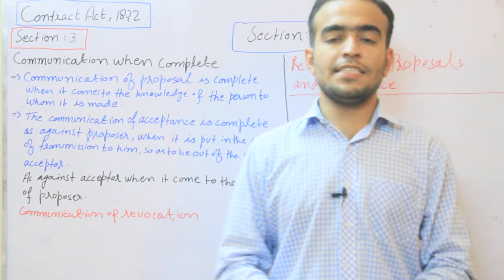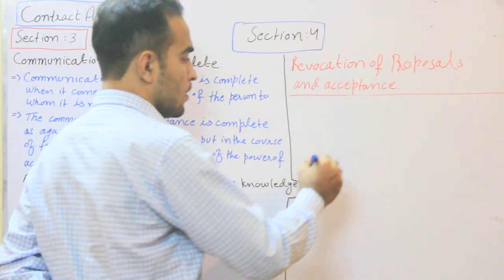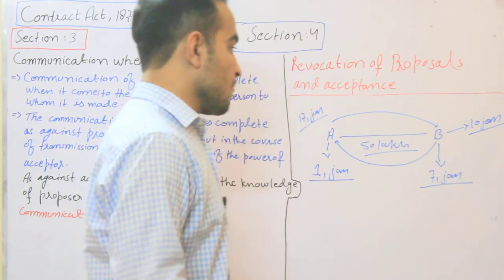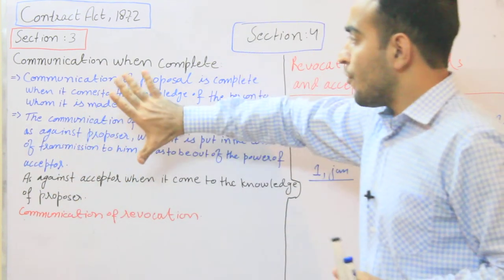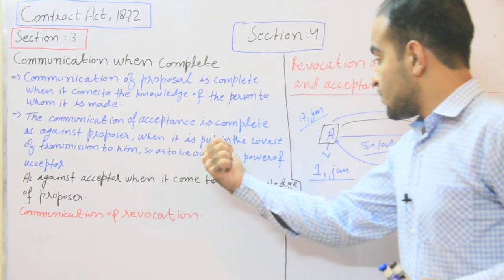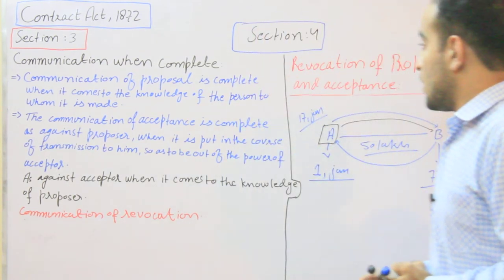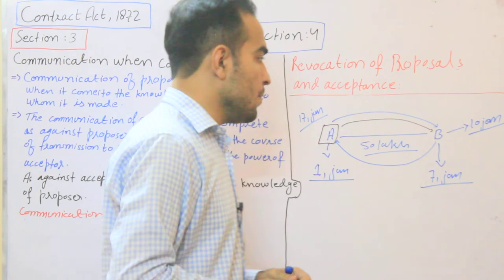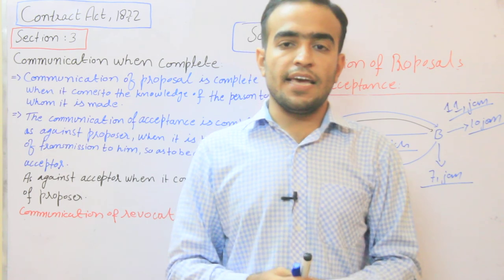Section 4 & 5 |Contract Act, 1872| Shafqat Mehmood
In this video lecture it is discussed that when communication of proposal, acceptance and revocation is complete. it is defined in section 4 of the contract act 1872. further it is also discussed that when offer and acceptance can be revoked.